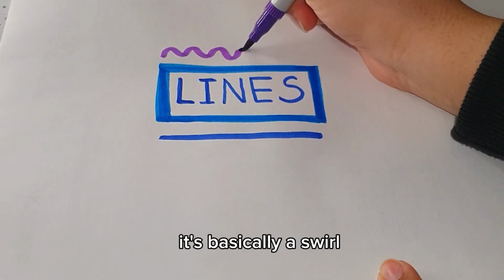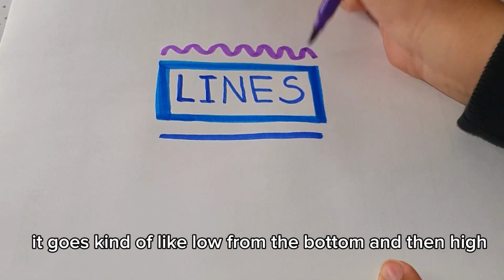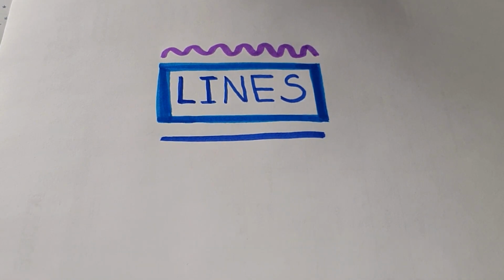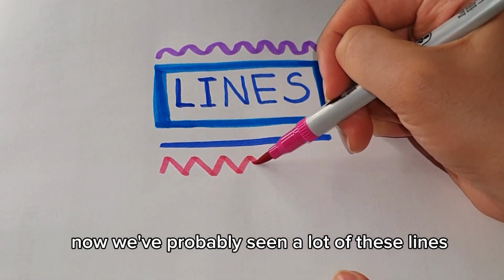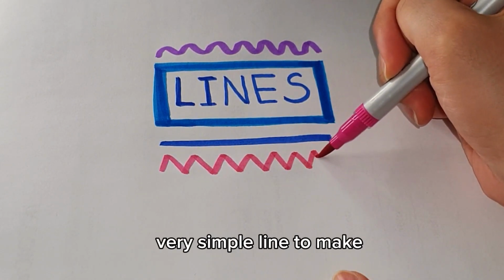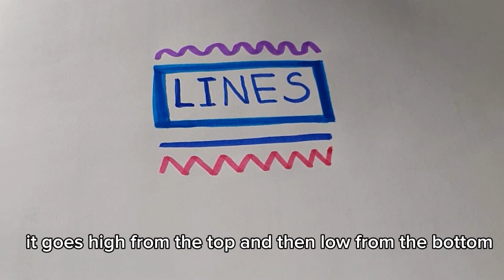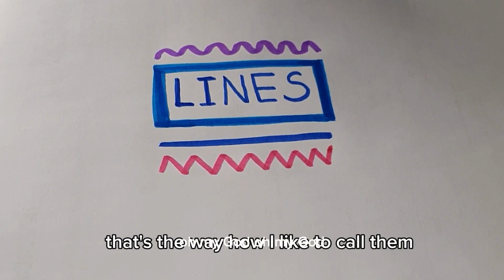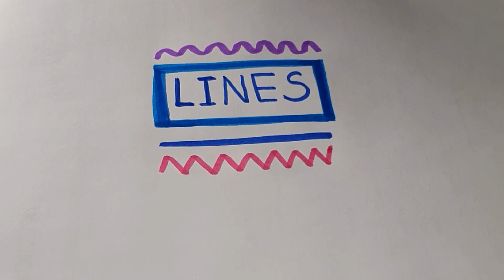ARTISTRY UNLEASHED For beginners EPISODE 4 - Lines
Get ready to dive into the world of art and learn about Lines and how important they are when it comes to creating art. This is a great tutorial for beginner artists.

Episode Chapters
00:00- Intro
00:06- Episode Begins
01:20- Art Project Activity
04:26- Conclusion